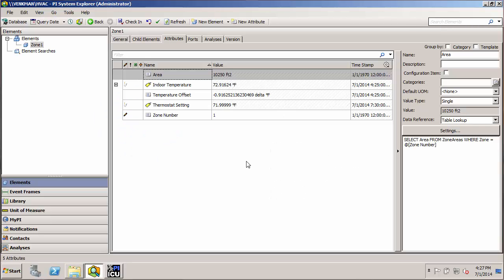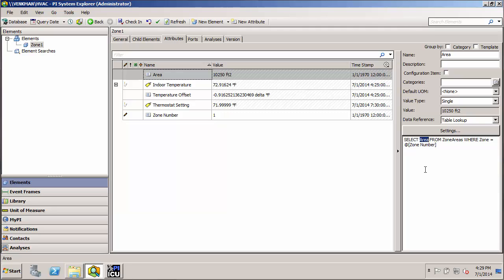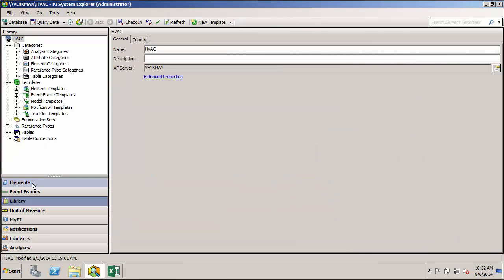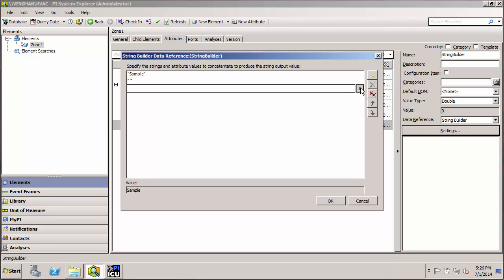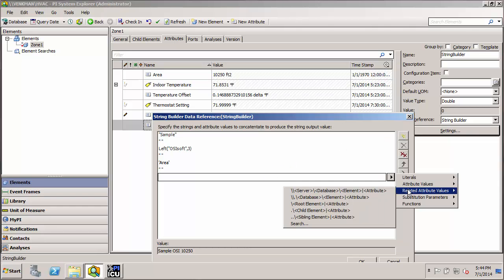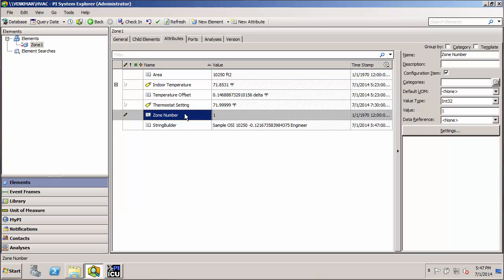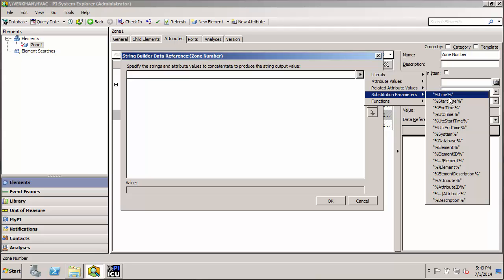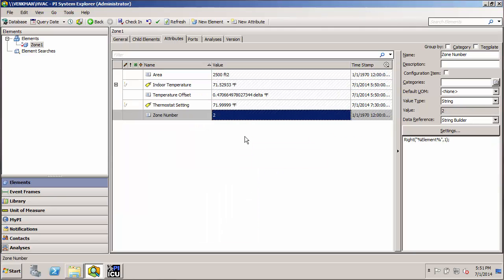OSIsoft: AF I Online Course- Create Attributes with String Builder Data Reference